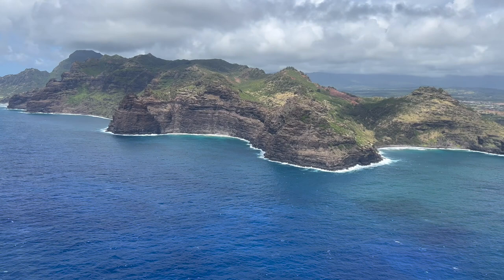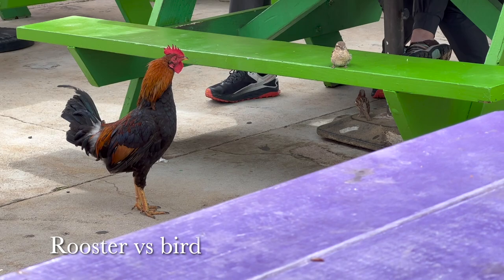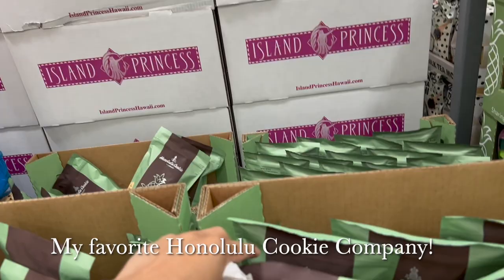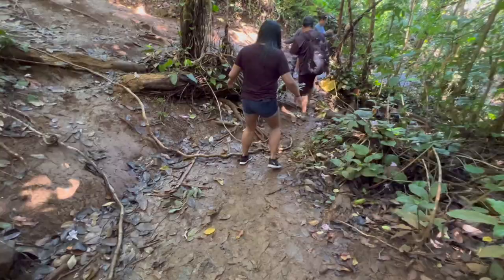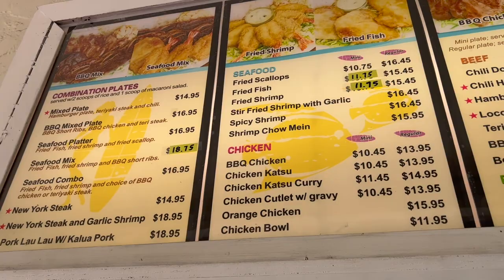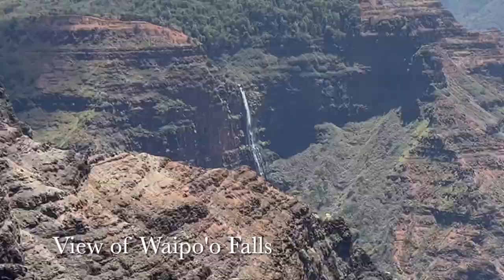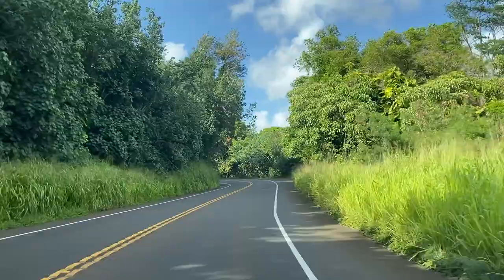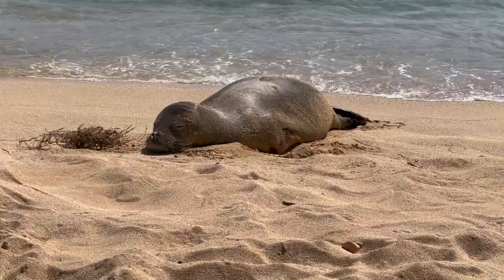Exploring Kauai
We spent 5 nights in Kauai, Hawaii visiting spots like Waimea Canyon, Kealia Beach, Queen’s Bath, Kauai Coffee Plantation, and Poipu Beach. We stopped in small towns like Waimea and Hanalei and tried out various places to eat like Keoki’s Paradise and Eating House 1849. We also couldn’t forget to stop at Costco to check out what goodies we could load up on to take back home.

We stayed at the Grand Hyatt Kauai during our stay.

00:00 Intro
00:14 Keokis Paradise
00:54 Grand Hyatt Kauai
01:07 Day 2 Road Trip
01:12 Waimea Canyon Lookout
02:06 Kealia Beach
02:15 Kapa-a Beach for Lunch
03:41 Wailua Falls
03:56 Day 3 Pouring Rain
04:02 Pools & Spa at Grand Hyatt Kauai
04:23 Costco Run
05:34 Day 4 Beautiful Sunrise
05:40 Drive to Princeville
06:06 Hike to Queen's Bath
07:06 Powerful & Dangerous Waves
07:24 Ha'ena Beach
07:54 Maniniholo Cave
08:09 Hanalei
09:16 L&L Hawaiian BBQ at Hanalei
09:45 Kilauea Lighthouse
10:14 Eating House 1849 in Koloa
11:15 Day 5 Beautiful Weather
11:23 Waimea Canyon Again
11:35 Waipo'o Falls
11:55 Kalalau Lookout
12:37 Waimea Town
13:57 Kauai Coffee Plantation
15:30 Poipu Beach
15:50 Seals at Poipu Beach
16:15 Outro

Music
Easy Seas
Song by Chris Haugen

Sleepless Aloha
Song by Reed Mathis

Ukulele Beach
Song by Doug Maxwell